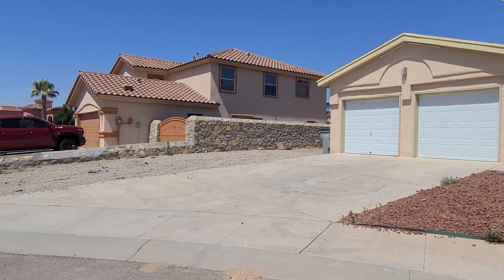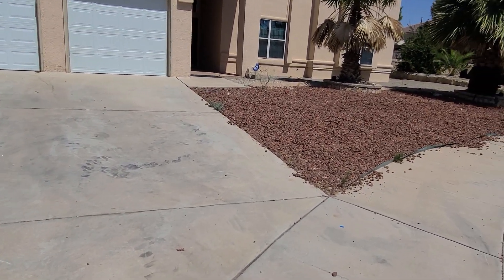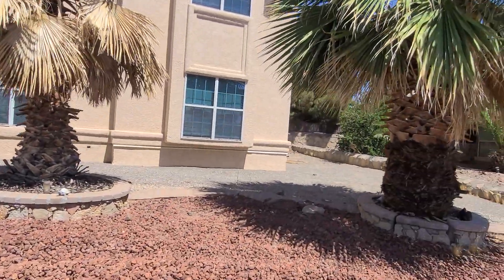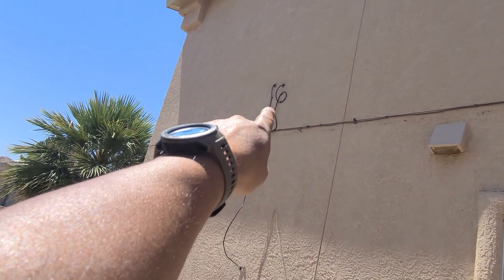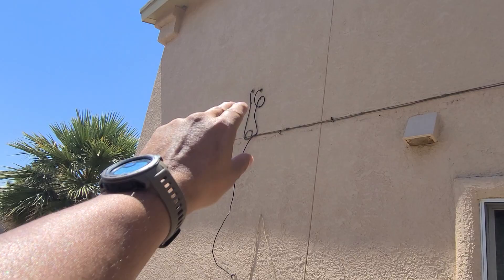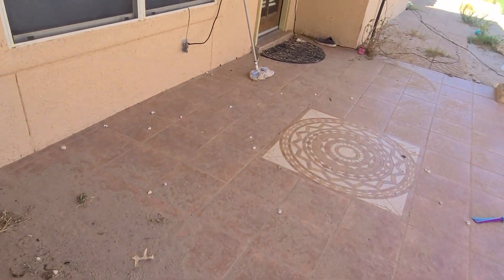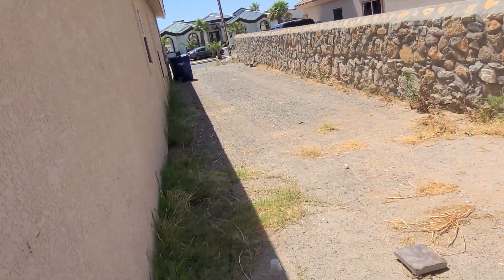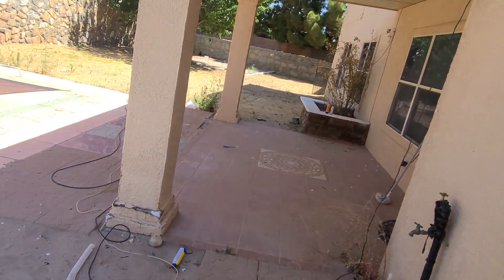Update 13025 Fallen Hero 79938